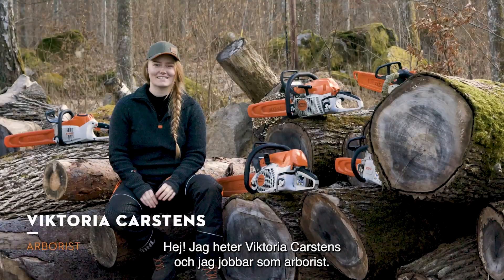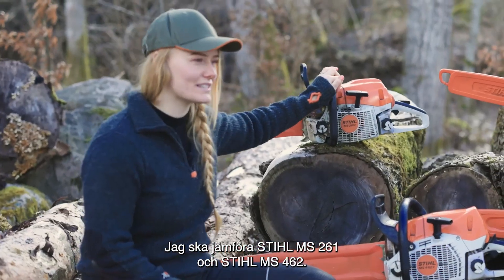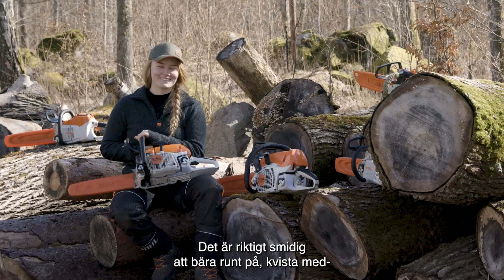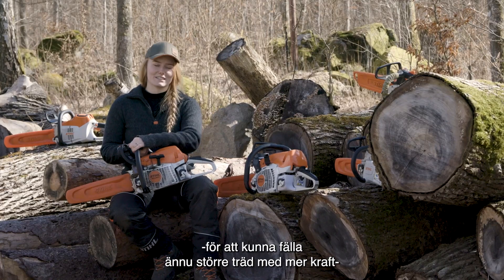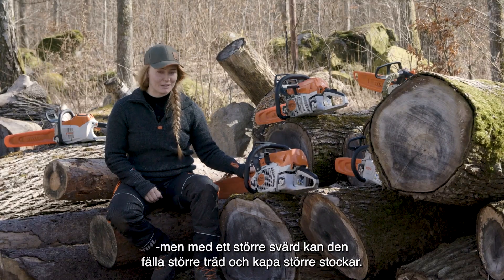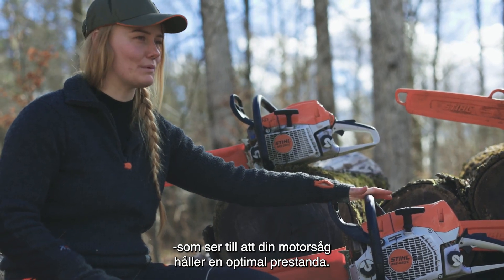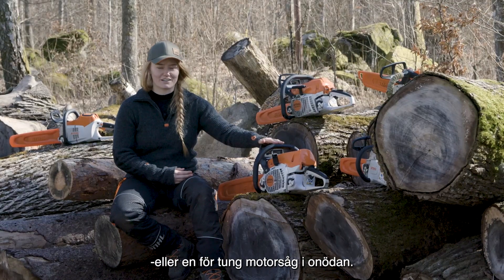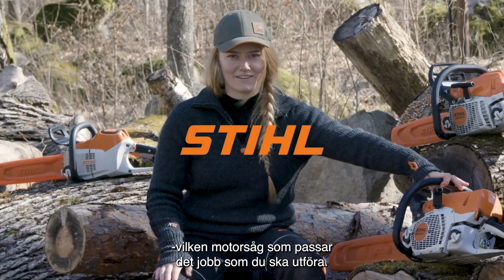Viktoria Carstens jämför sina motorsågar - MS 261 och MS 462 från STIHL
STIHL ambassadören Viktoria Carstens jämför sina motorsågar som hon allra helst använder till trädfällning. Här går hon igenom motorsågsmodellerna MS 261 och MS 462 från STIHL.